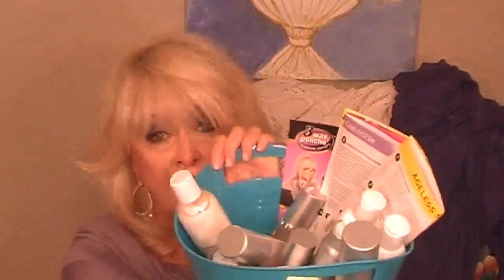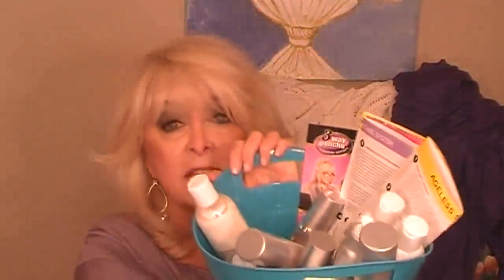Suzanne Somers Skincare Review & 3-Way Poncho Update ~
Suzanne Somers sent me a selection of her product to use and review and Leslie Hamel, the designer of the 3-Way Poncho, sent me the new colors.  Enjoy !

*I make basically no money on youtube.  And as many of you know, it takes a lot of time to plan, set up, film, edit and upload videos.  Getting to reply to your comments is the best part.  These companies pay just pennies when one of my subscribers purchases using my link.  Many times you are able to receive a discount and that will be noted when available.